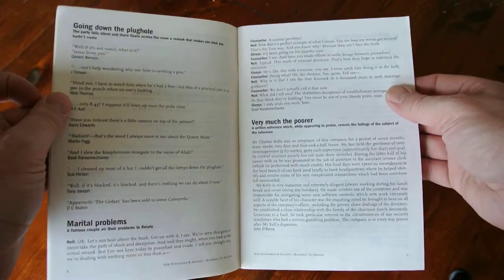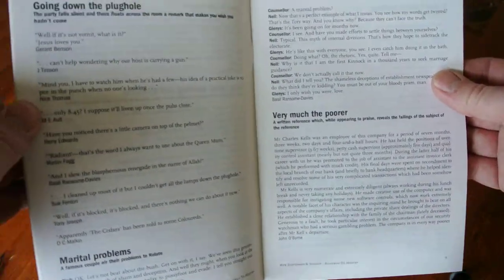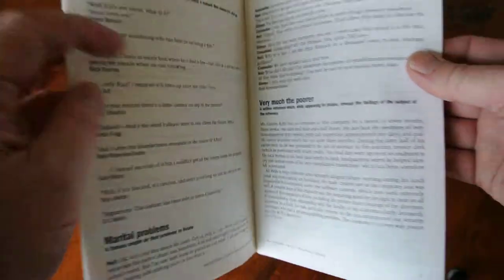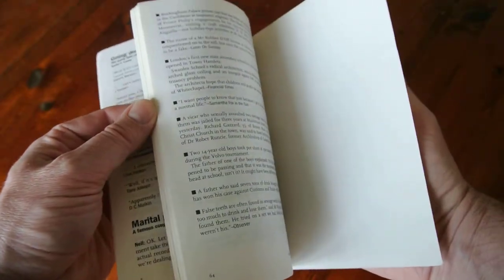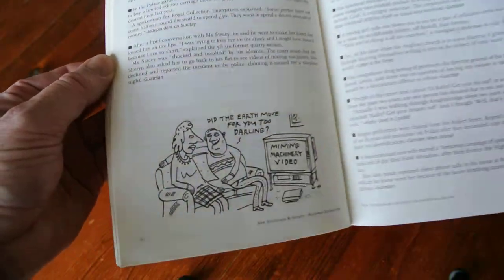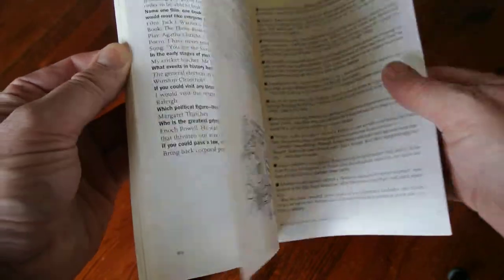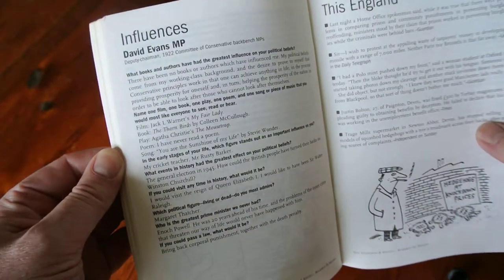Blairway to Heaven New Statesman 1990 1994